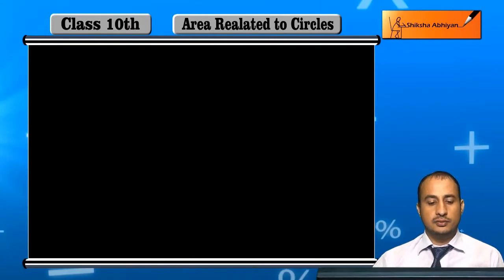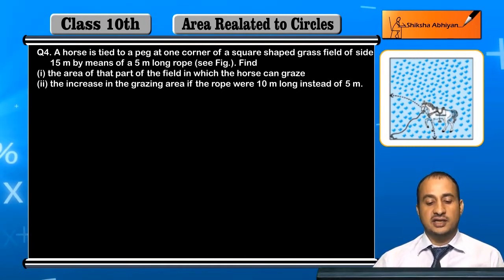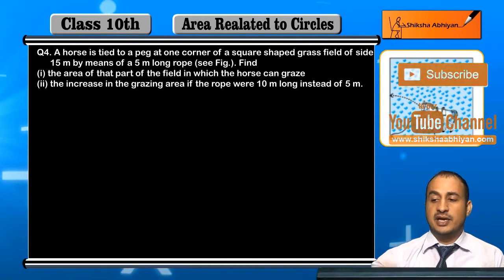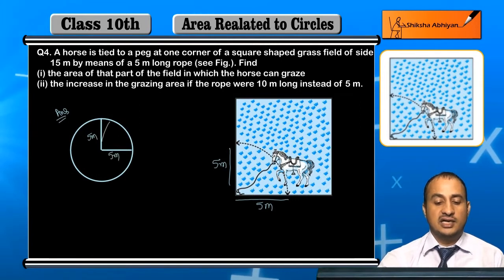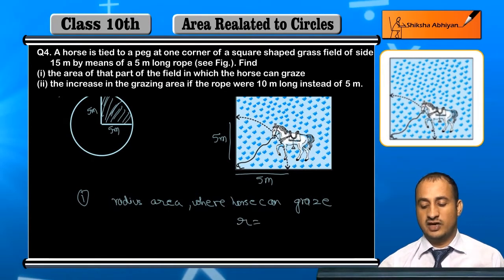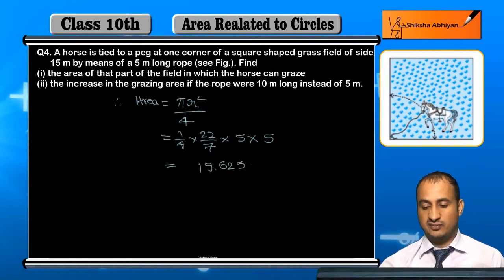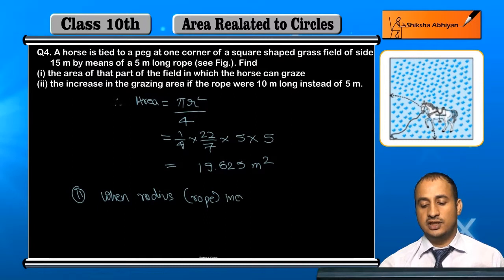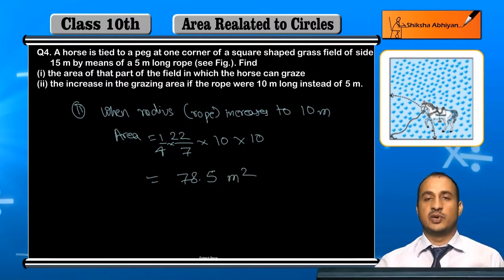Q4 A horse is tied to a peg at one corner of a square shaped field. Find:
This video is a part of the series for CBSE Class 10, Maths demo videos for the chapter “Area related to Circle.” In this series, we have completed all the concepts, examples and the entire NCERT exercises. It is the part of an initiative taken to provide quality online education to students free of cost on YouTube.